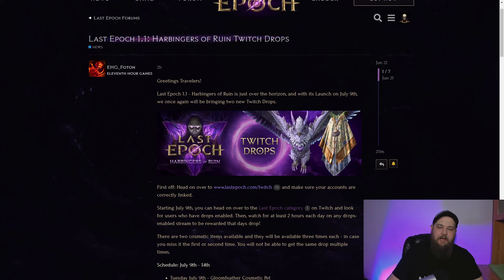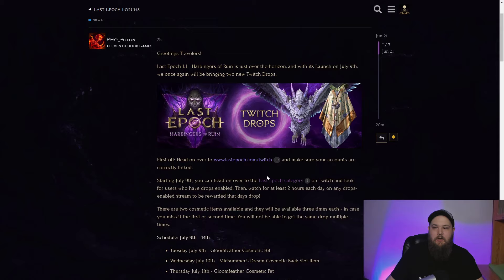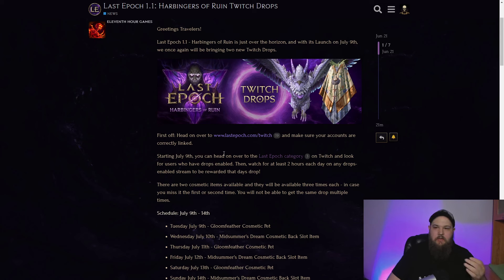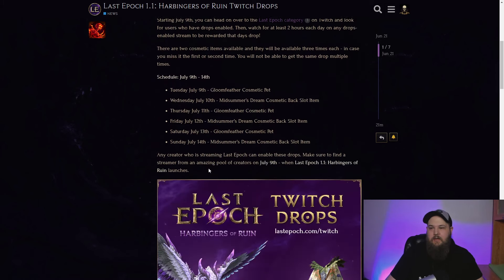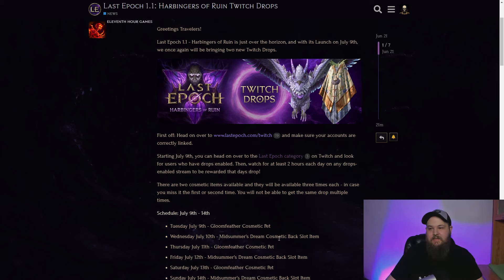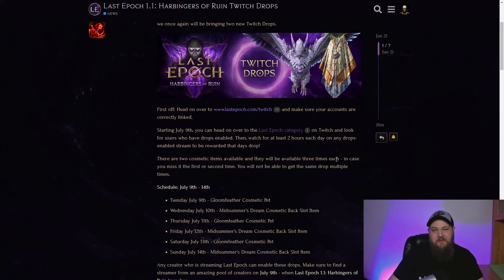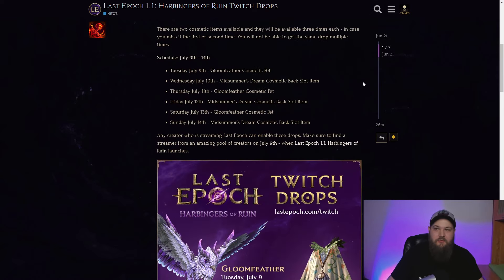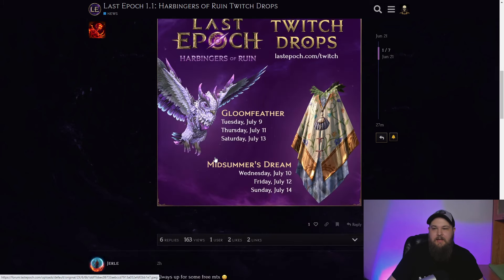Last Epoch Twitch Drops Announced for Patch 1.1: Harbingers of Ruin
Patch 1.1: Harbingers of Ruin is coming, and with it, amazing Twitch Drops! These will be available on Patch Day from July 9th through July 14th -

Who doesn't like free stuff?

Make sure your Twitch Account is linked to your Last Epoch account to claim these, double check

You can find these on any stream in the Last Epoch Category from the July 9th - 14th - I will be there, stop by and say Hello